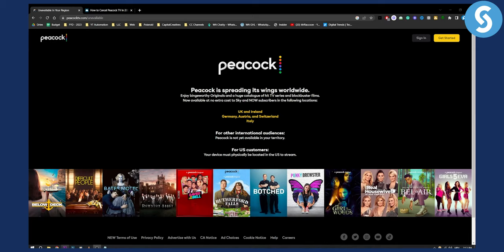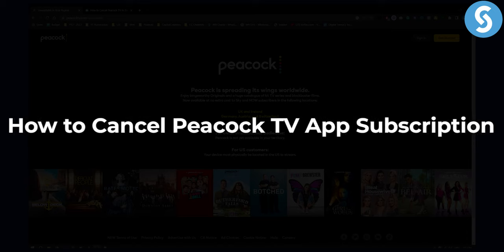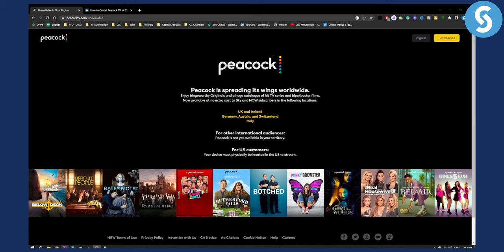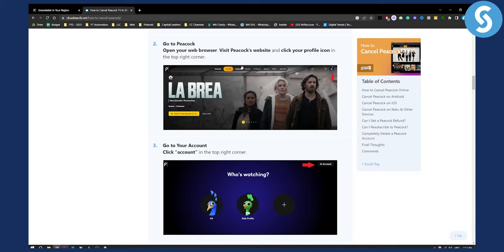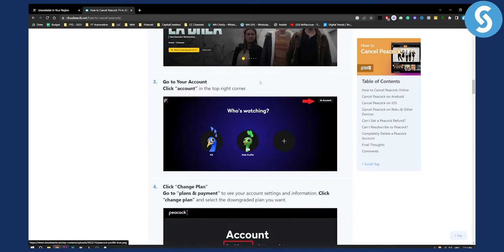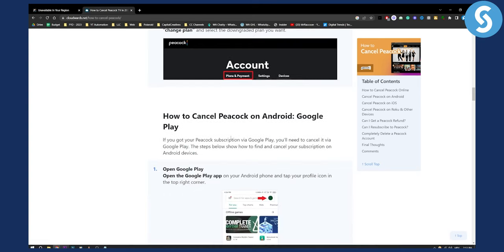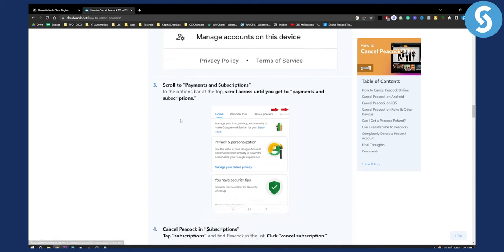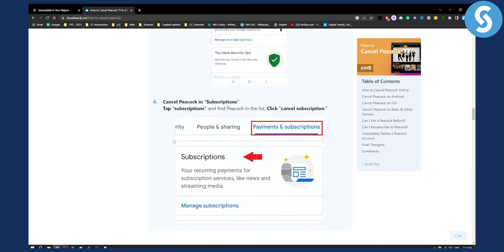How to Cancel Peacock TV App Subscription (Tutorial)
In this video, we will show you how to cancel peacock TV app subscription